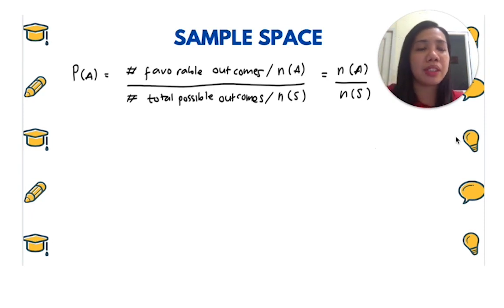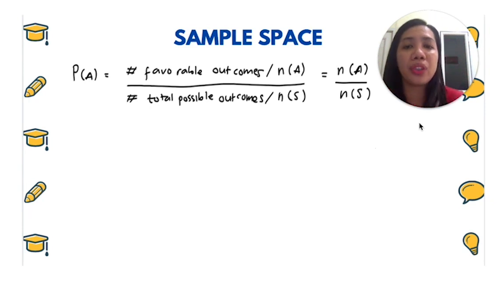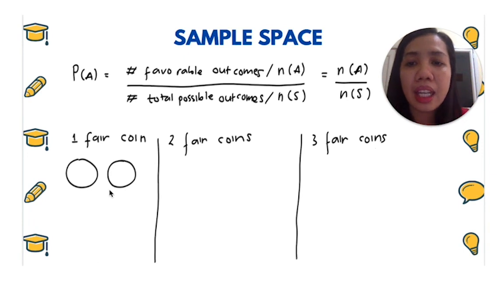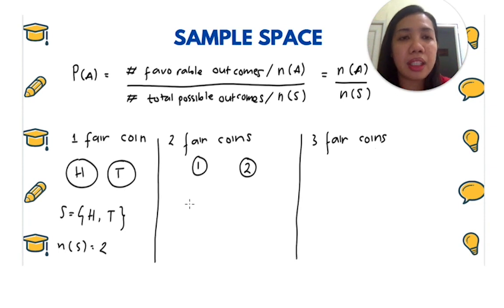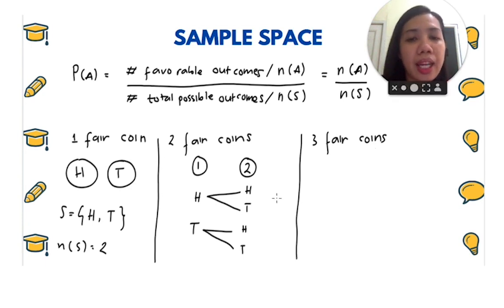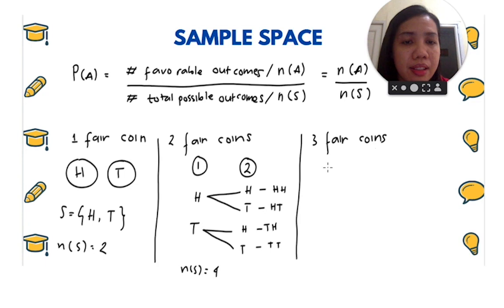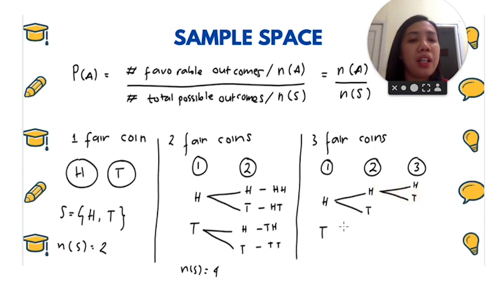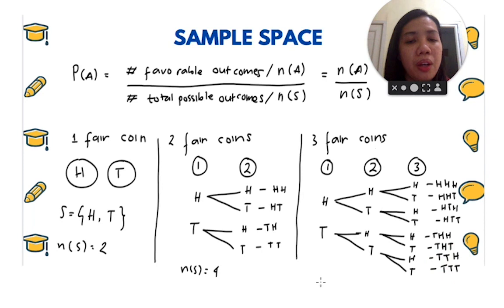Sample Space of Coins